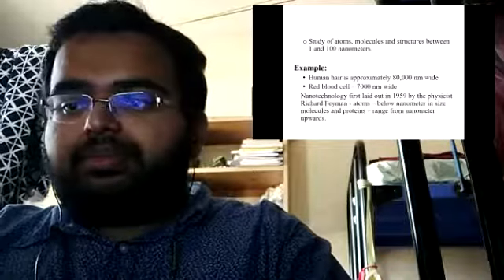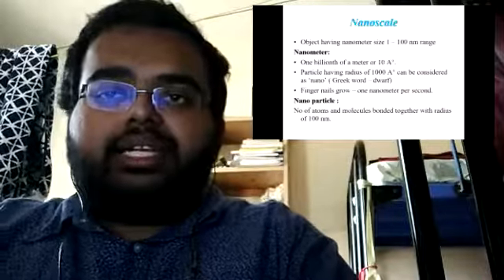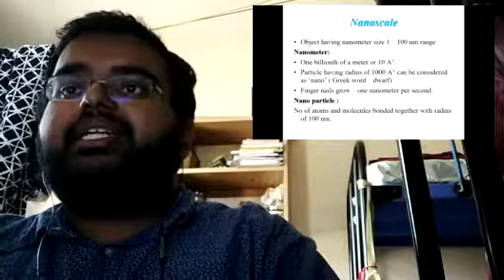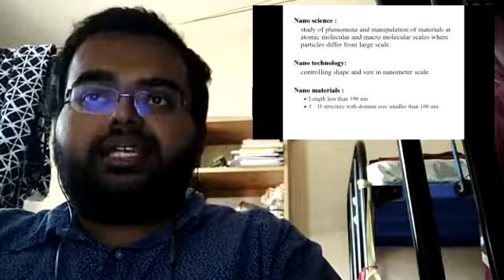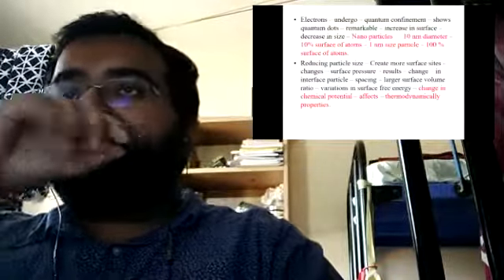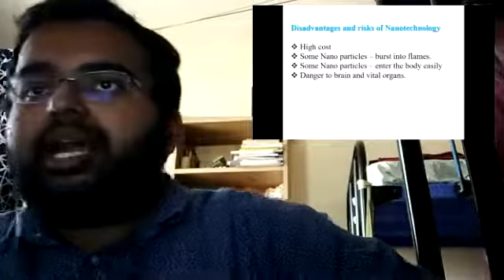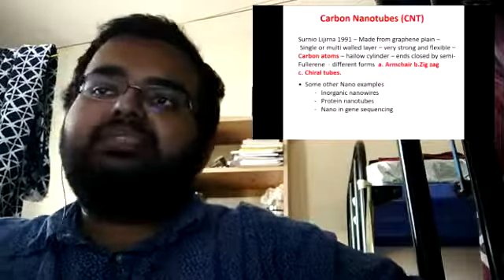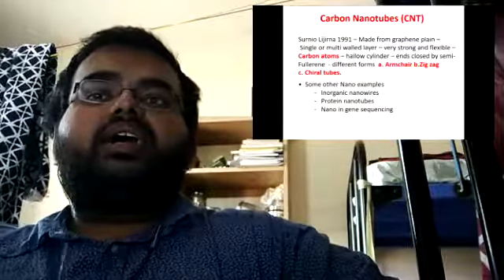Physics DA - Assignment